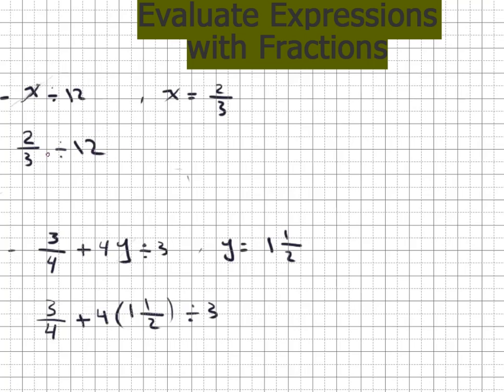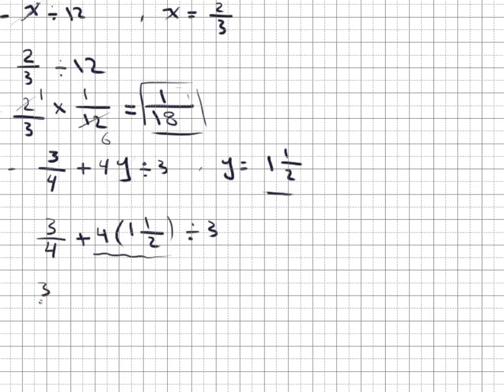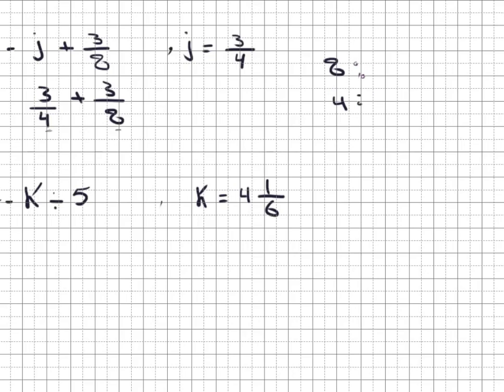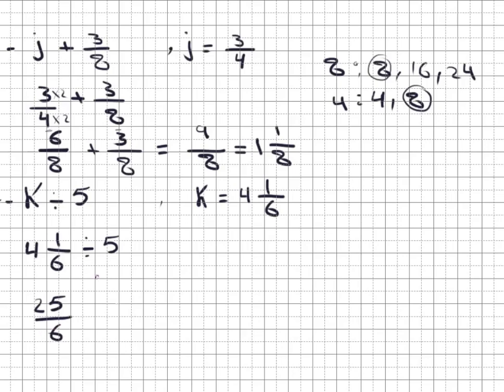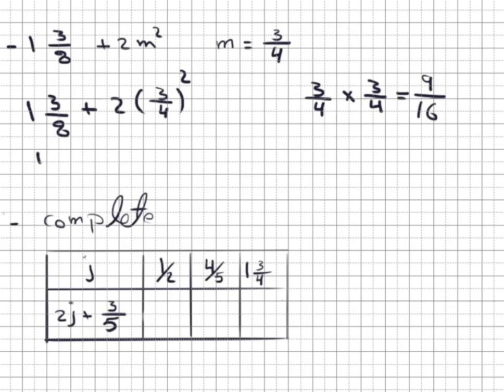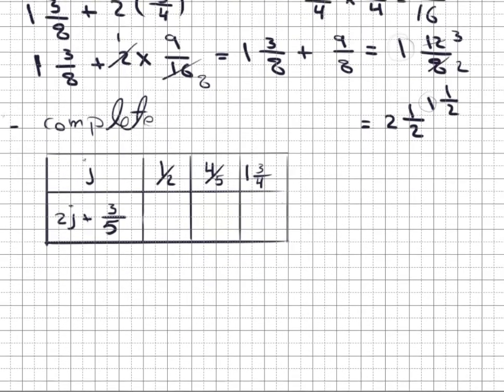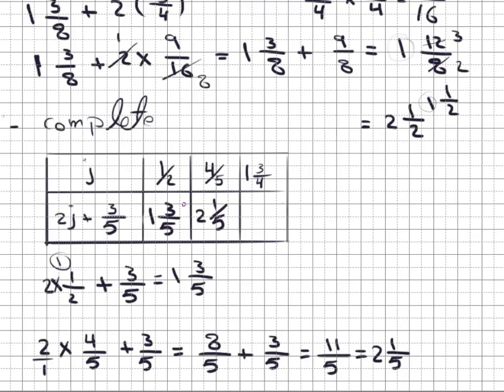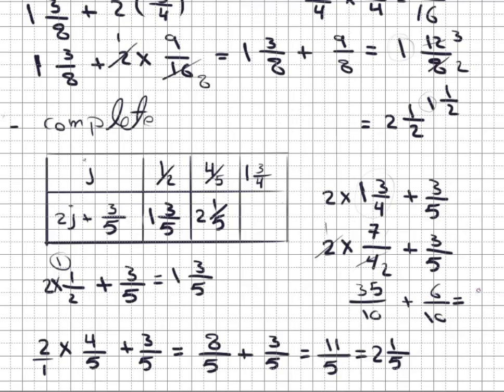Evaluate Expression with Fractions